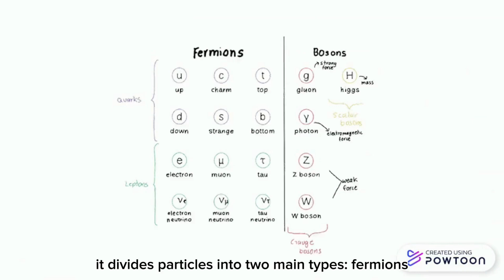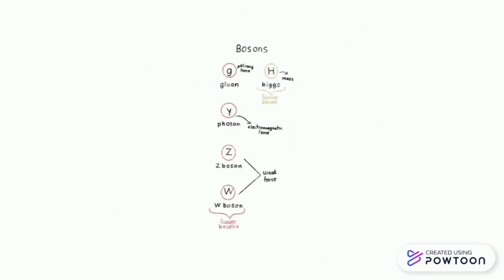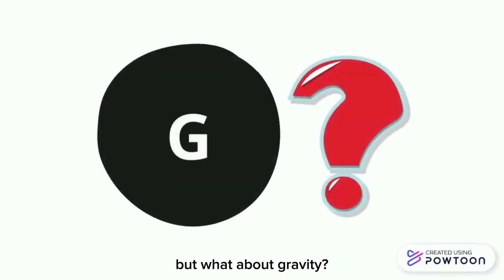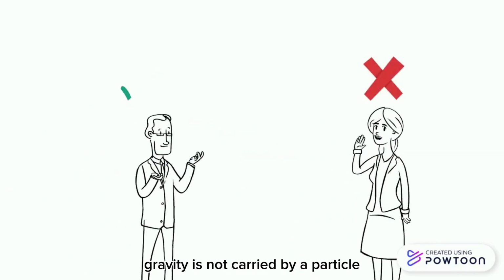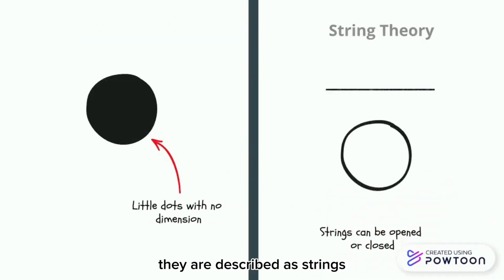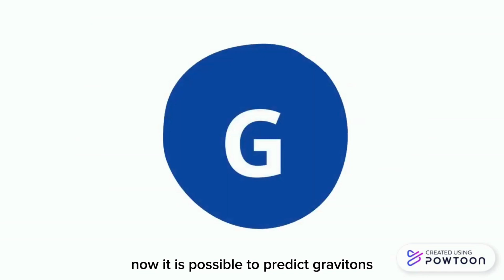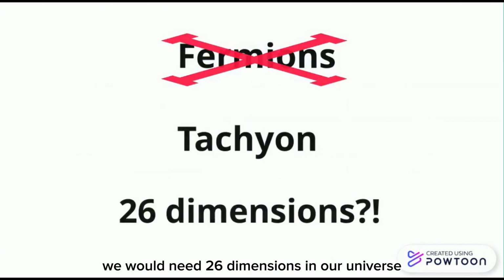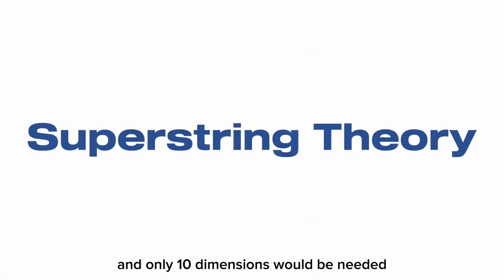Fundamental Particles and String Theory | Breakthrough Junior Challenge